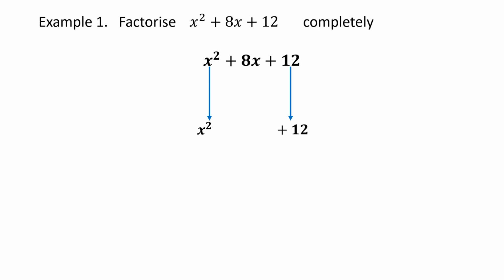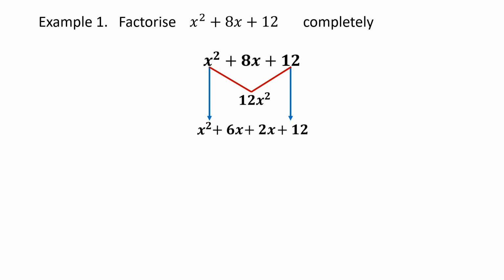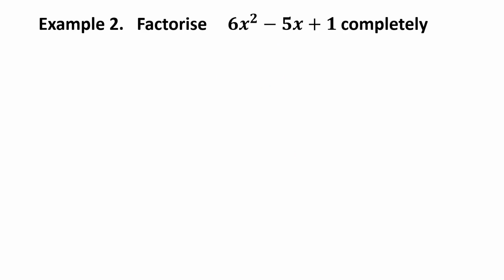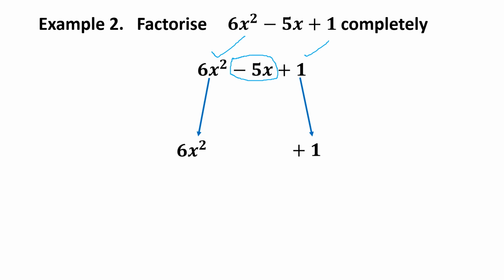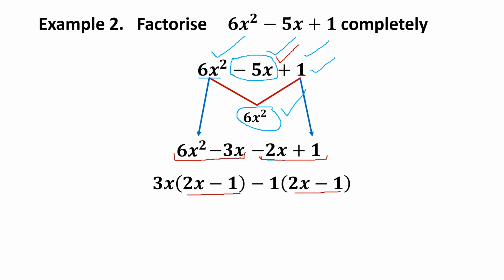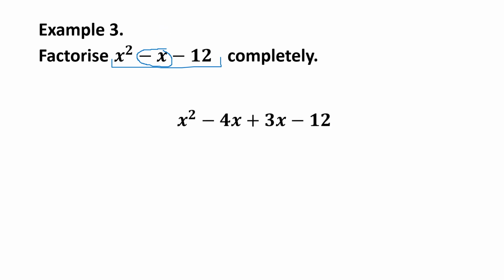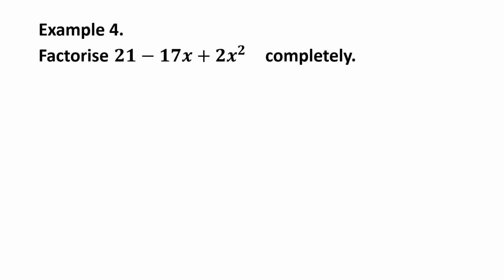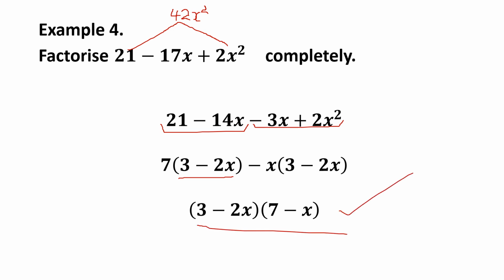Factorisation of Quadratic Expressions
Watch these 4 well explained worked examples and be a genius in factorisation of quadratic expressions that will help you solve quadratic equations.